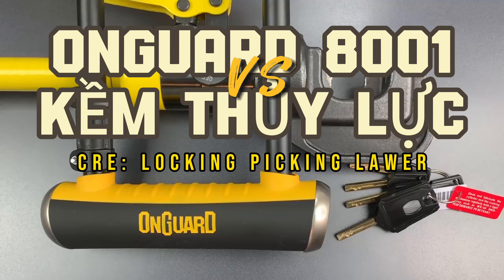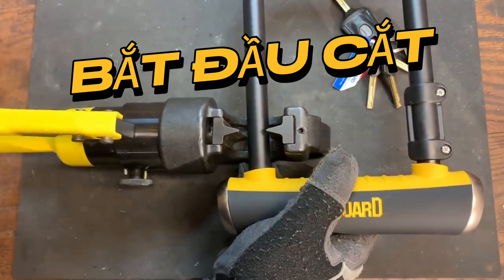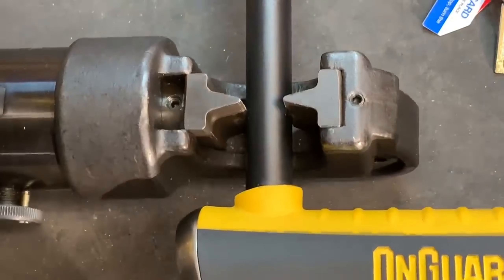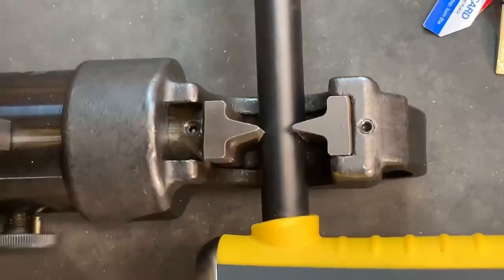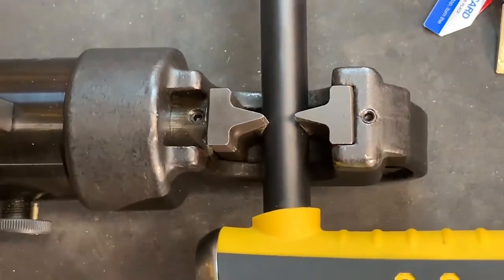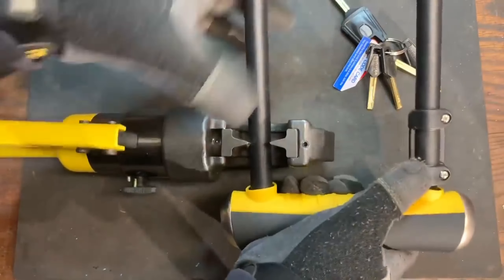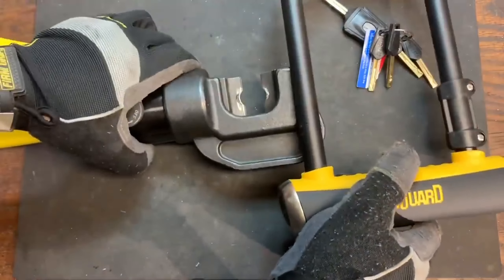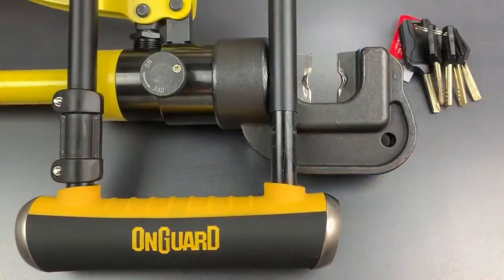NKX Lock | Khóa chữ U OnGuard 8001 vs Kềm thủy lực (Cre: LPL)